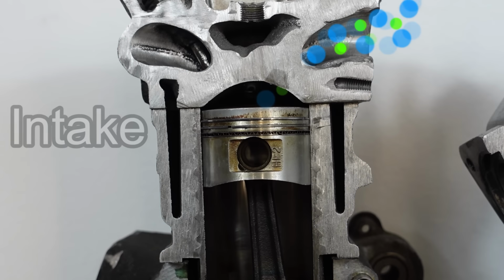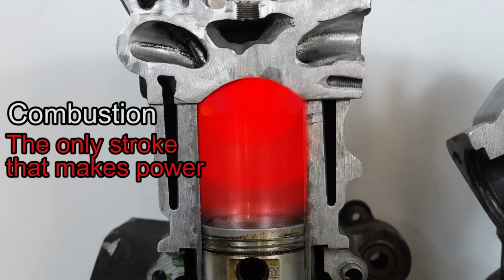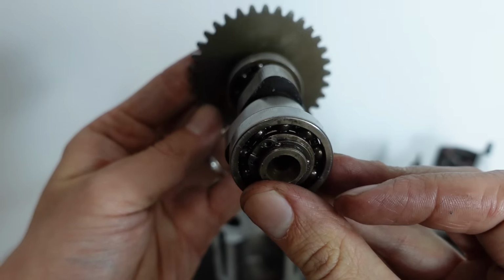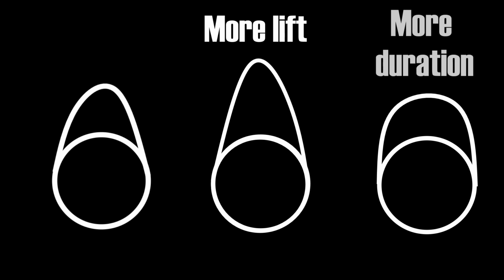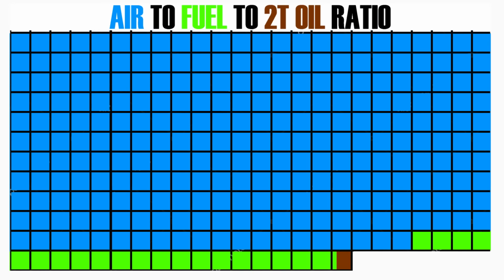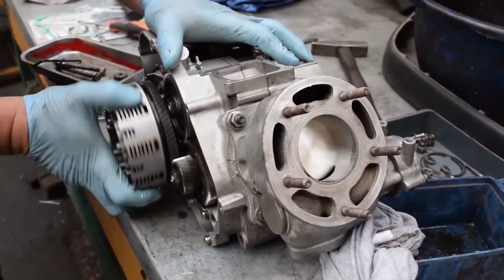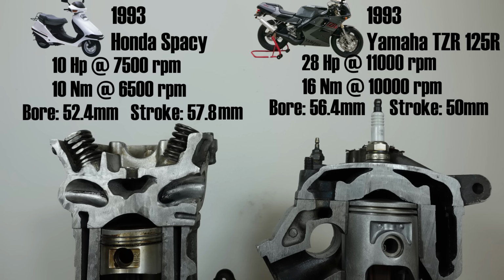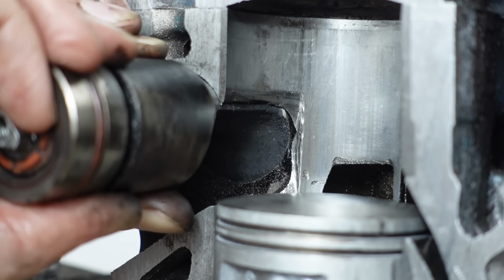The Only Video You'll Ever Need to Watch to Know how 4 Stroke and 2 Stroke Engines Work and Differ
I have given it my all to try an pack as much information as humanly possible and present them in a simple, coherent and understandable manner with the goal of creating what is the only video anyone needs to watch to learn how a four stroke and a two stroke engine work. The video also covers the differences, benefits and drawbacks of 2 stroke and 4 stroke engines and also answers the question of why the four stroke ultimately prevailed over the two stroke in most applications despite being larger, heavier, more expensive and more complex.

Let's start with the four stroke. Why is it called a four stroke? It's because the four stroke engine needs four strokes to complete one combustion cycle. Every time the piston moves from top to bottom. or vice versa. that's one stroke. One stroke of the piston equals 180 degrees of crankshaft rotation.
Now the four strokes are: intake... compression. combustion. and exhaust
During the intake stroke the piston travels from top to bottom, which are also known as top dead center and bottom dead center. As the piston does this it creates an empty space or vacuum inside the cylinder. This newly created void is essentially a brief absensce of air, and because we have an abscence of air we also have an abscence of air pressure. In other words we have low air pressure inside the cylinder and atmospheric air pressure outside the cylinder. This air pressure difference cannot continue to exist and air naturally seeks to equalize pressure everywhere, and so air together with fuel from the outside rushes into the cylinder and fills it with a fresh air-fuel mixture.

Although cobmustion inside an engine is often described as a bang or explosion, that isn't what's actually happening. An explosion is detonation, which is a rapid uncontrolled process. In contrast to thist, combustion is deflagration, which is a much slower, more even and controlled process.

Combustion spreads out evently outward from the spark plug though heat transfer. The small portion of air fuel mixture initially ingited by the spark plug heats up and ignites the next layer of the air fuel mixture until all of the air fuel mixture is burned.
As the combustion flame front spreads it rapidly raises the tempreature and pressure inside the cylinder. Because the cylinder is sealed this pressure has nowhere else to go so it ends up pushing the piston down the cylinder with great strength. This is our combustion stroke and of the four strokes this is the only one that actually generates power and it does so by converting the energy released by combustion into motion of the piston which then turns the crankshaft and ultimately the wheels.

By the time the piston reaches bottom dead center again all the air fuel mixture has been burned and we now have ehxuast gas, or the remains of combustion inside the cylinder.

Now in the case of the two stroke we have a cylinder head together with the valve cover whereas in the four stroke we really have just a cylinder cover or cap. There are zero moving parts in the 2 stroke head. No valves, no chains, no cams, no springs and therefore less weight, less complexity, less cost and less potential for failure.

Each time the 2 stroke piston is at top dead center a combustion event occurs. This also explains the name „two stroke“. The engine only needs two piston strokes to  complete its combustion cycle.  In other words each 360 degrees or one full engine revolution results in a combustion event. Whereas in a four stroke combustion occurs only every other time the piston reaches top dead center, combustion occurs only every 720 degrees of engine rotation. This means that the two stroke produces twice as many combustion events or power pulses for the same rpm, which means that, at least in theory, the two stroke engine can make twice as much power from the same displacement compared to a four stroke.

The other important thing we can note is that the strokes are very clearly defined and separated in a four stroke. Each completed stroke of the piston marks the beggining of one and the end of another stroke of the combustion cycle. But the two stroke sort of lumps the strokes together, they overlap and occur simultanously. The two stroke is actually multi-tasking which enables it to squeeze more action into the same time-frame. But as with everything, there is a price to be paid.

A special thank you to my patrons:
Daniel
Pepe
Brian Alvarez
Peter Della Flora
Dave Westwood
Joe C
Zwoa Meda Beda
Toma Marini
Cole Philips

00:00 4 stroke combustion cycle
08:02 2 stroke combustion cycle
13:24 Reed valve
15:02 Lubrication
21:12 Compression ratio
23:41 VVT & Power valves
27:18 Direct Injection